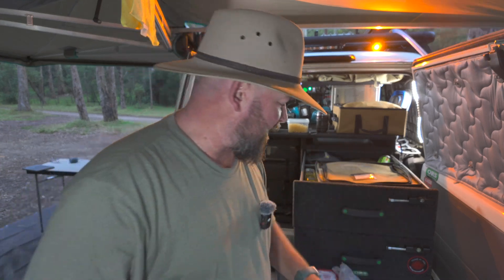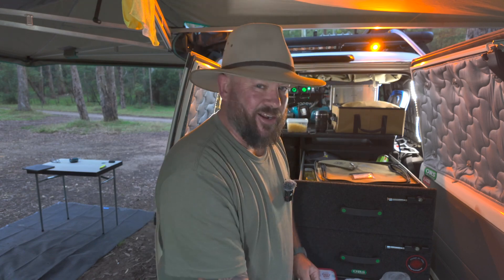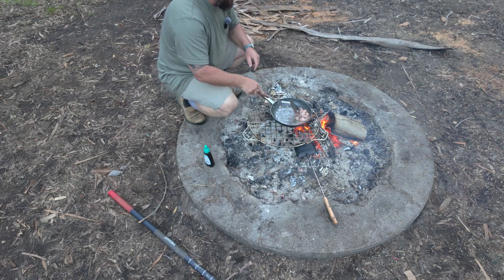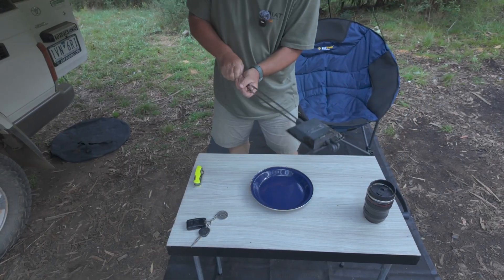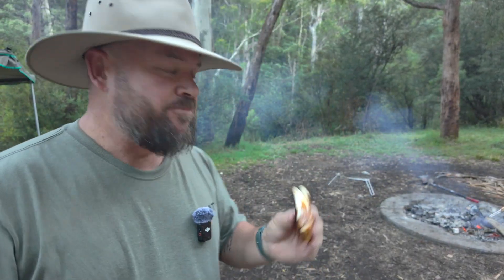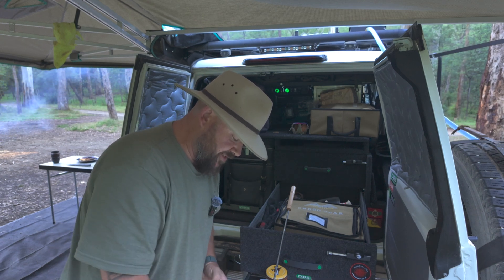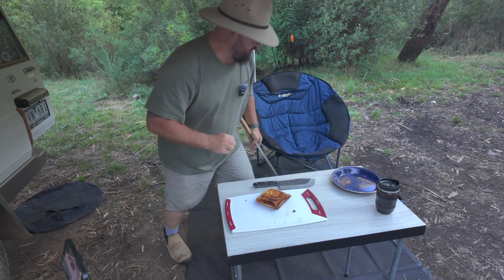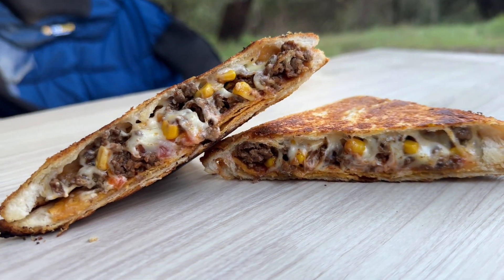The ultimate camp food. The humble jaffle, three ways. Toastie recipes for camping.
Camp cooking can be as difficult or as easy as you want it to be. The best thing is jaffles are very tasty but seriously easy to make.
In this video we will make a breakfast jaffle - maple bacon and egg.
Taco / nacho jaffle complete with corn chips!
And a fruit custard jaffle.